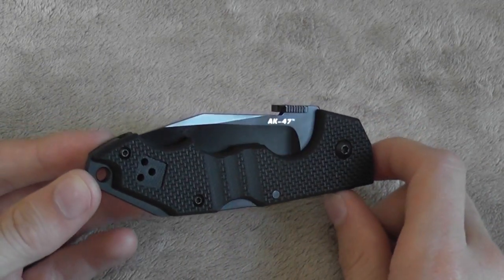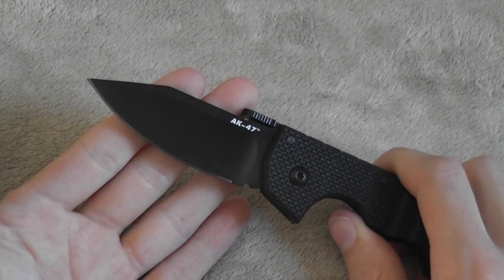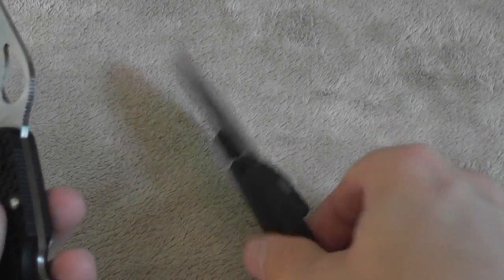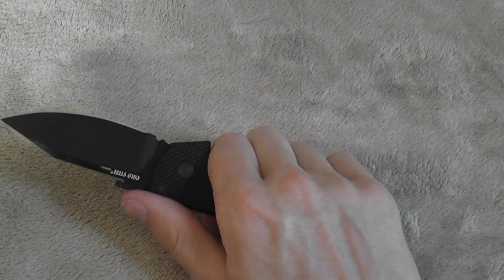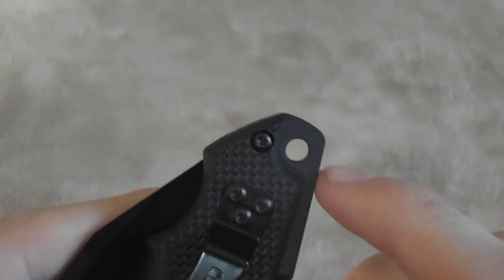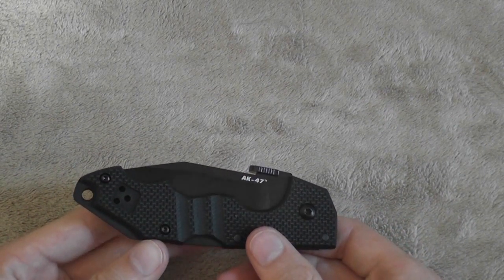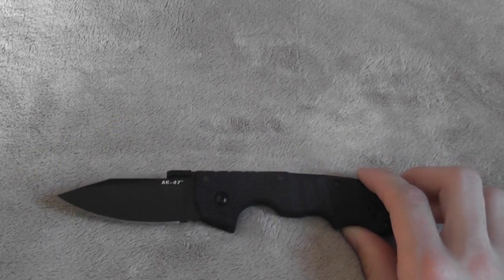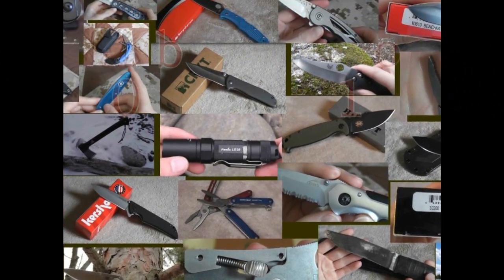Cold Steel Mini AK-47 - Tough EDC!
The CS Mini AK-47 inherits all the strength and cool factor if it's bigger brother in a smaller lighter weight package. This little knife would make a great hard use EDC or a formidable defensive tool if you are restricted on blade length. The Mini AK combines excellent performance and looks. I highly recommend this blade.